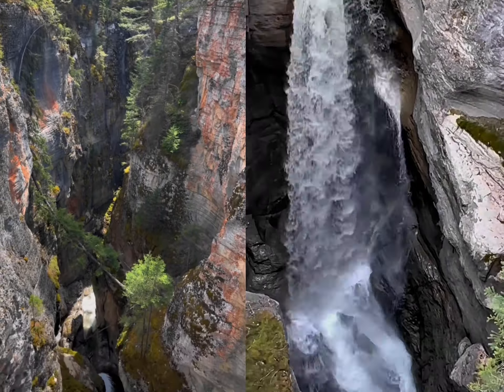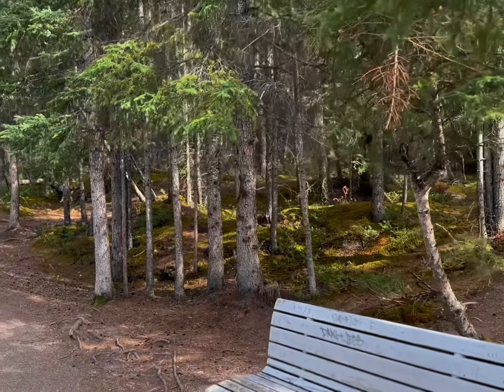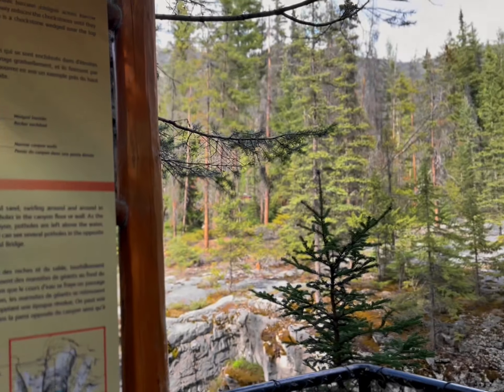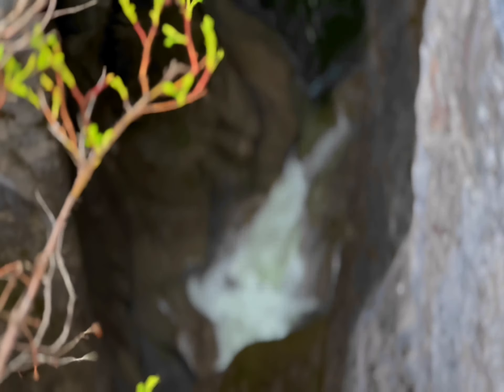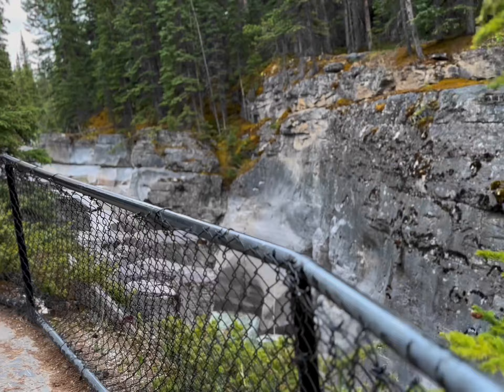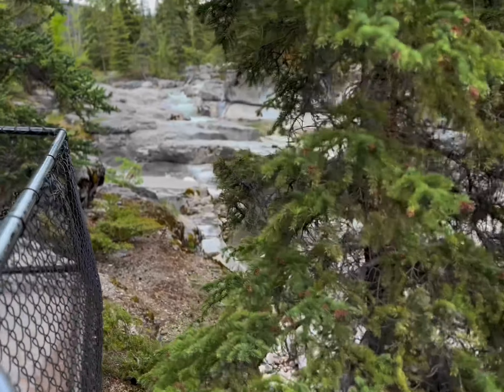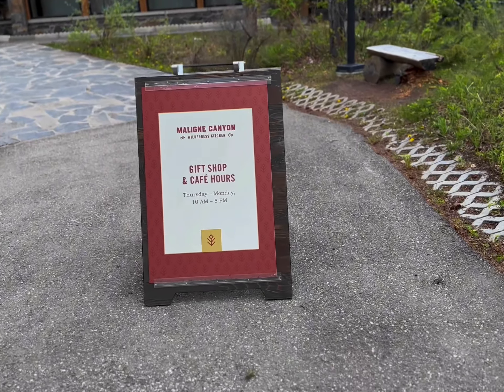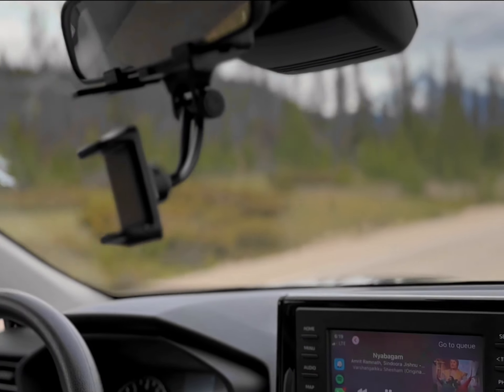Visit to Maligne Canyon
Sharing videos from my recent road trip travel across two provinces in Canada, British Columbia and Alberta. Maligne canyon is one of the tourist attractions in Jasper.

Hey friends,
I'm Fathima Aziz. I have completed my bachelors in Museology and Archaeology. I’m pursuing my higher studies in Canada. I love to explore more; maybe that's the reason behind my decision in choosing this subject. For me YouTube is the room for finding new, understanding new and sharing new.  I will upload videos related to DIY, beauty, fashion, gardening, travel and a lot.

***Copyright:-All the content published on this channel is protected under the copyright law and should not be used/ reproduced in full or part without the creator's (FATHIMA AZIZ) prior permission.***

All the contents appearing on this video is created by me. Please do not use any part of the video without asking my permission.